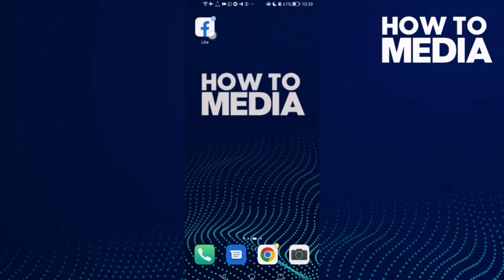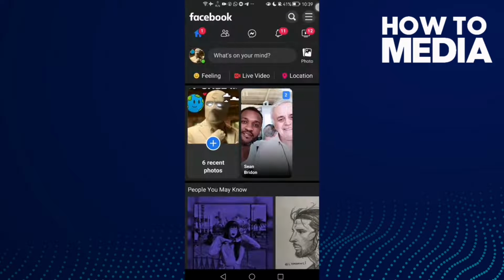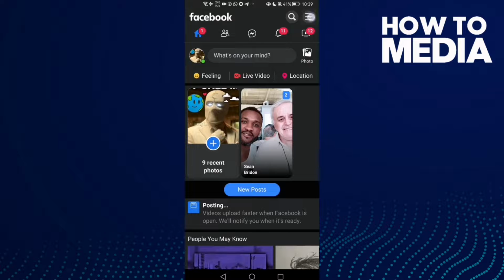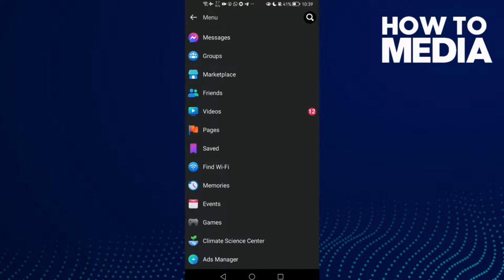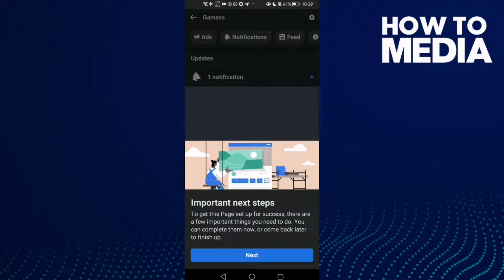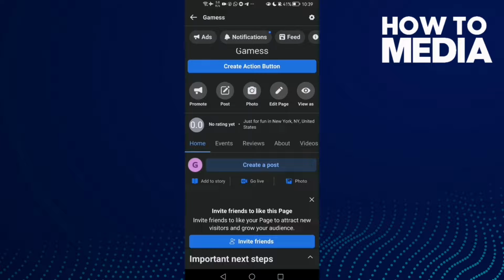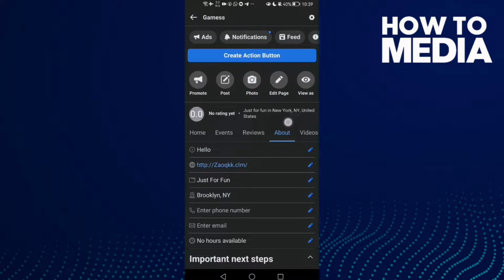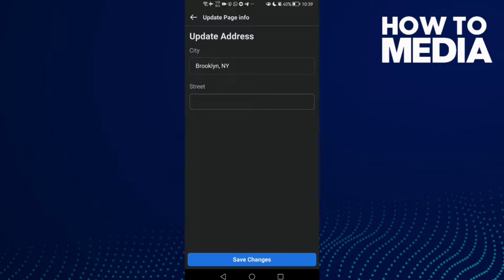How to Find Your Page Location Settings on Facebook Lite App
in this video we discuss :